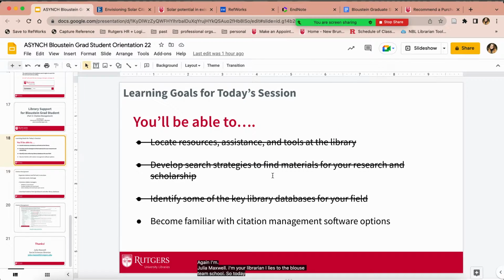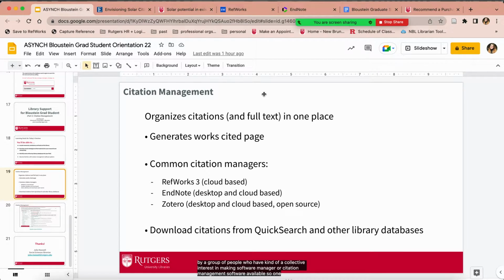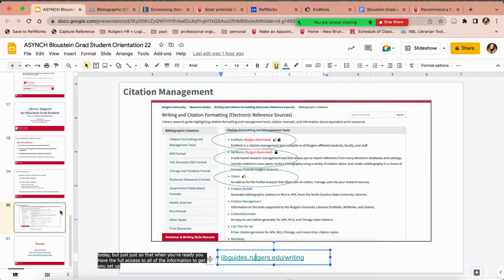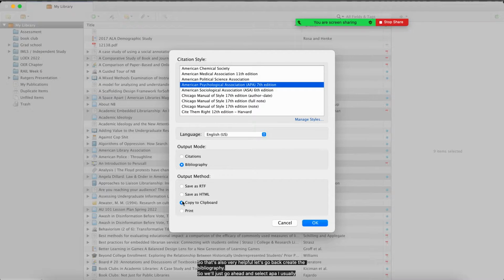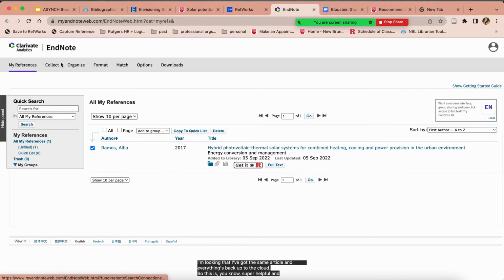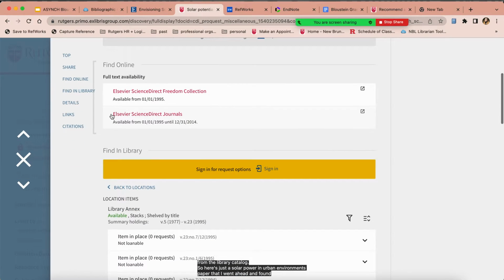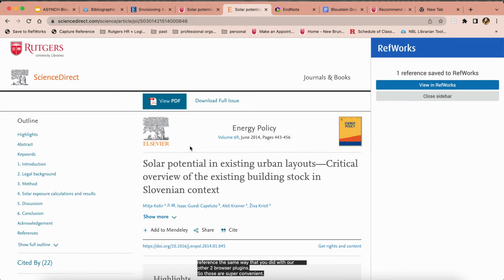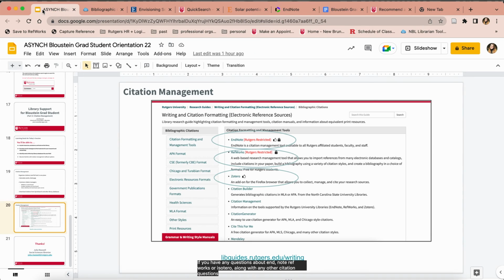Bloustein Graduate Library Session Part 3 - Citation Management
These video sessions are intended to introduce Bloustein graduate students to library services to support their research and scholarship.
This video is part 3 of 3 and covers citation management software.